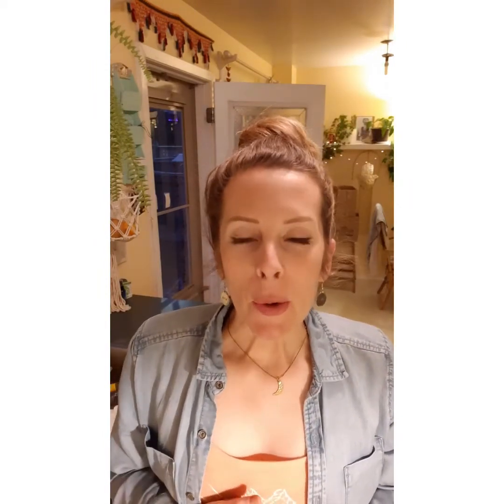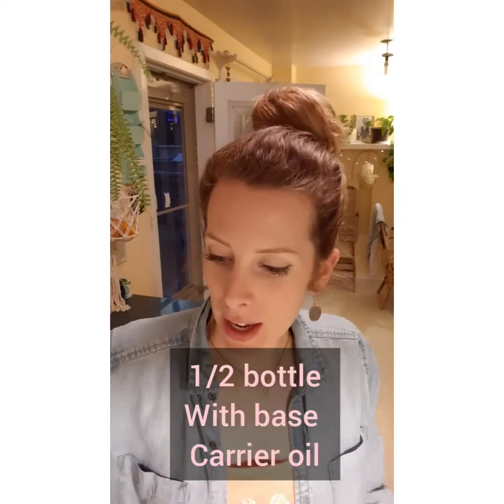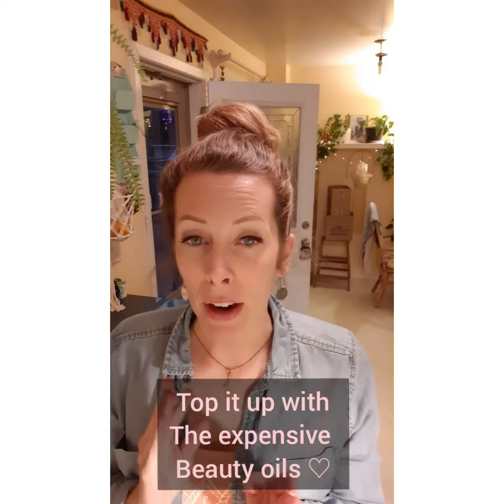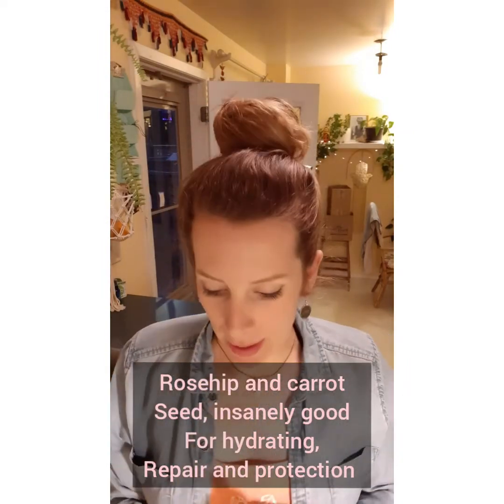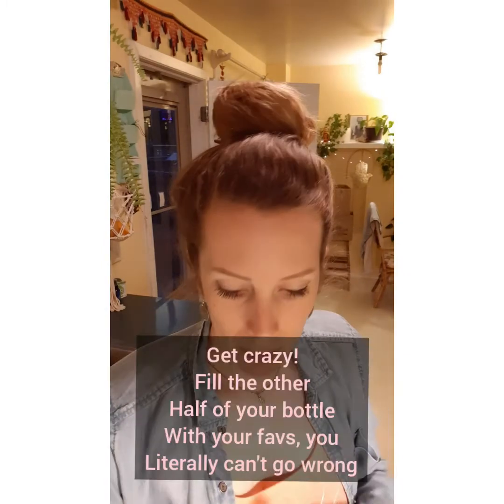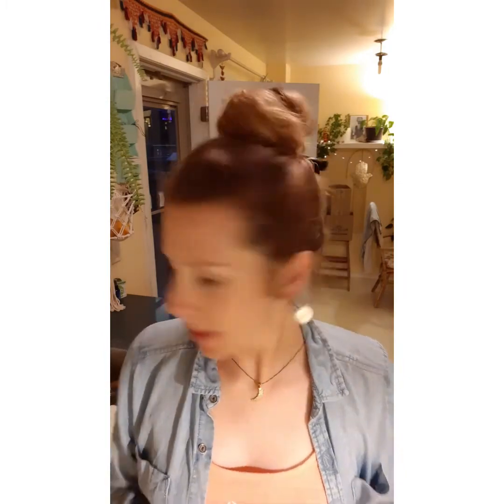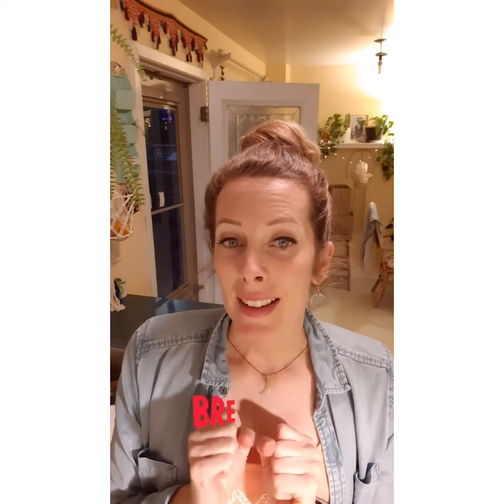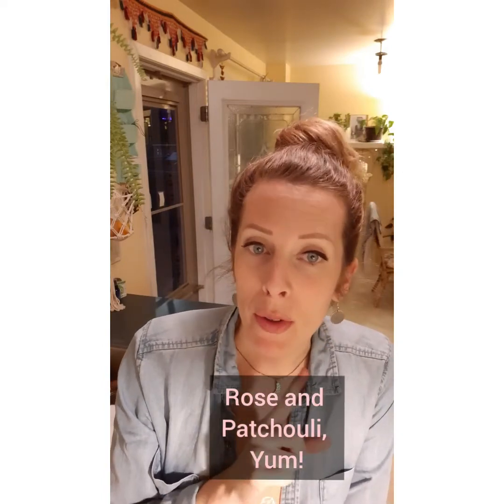DIY Hydrating Facial Serum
DIY facial serum and oil cleanser! This video breaks it down shows you how easy it is to make at home. I am using a 2 oz or 60 ml dropper bottle,  so you do the math depending on which size you've chosen. I also recommend about 20 drops of essential oil for the two ounce bottle, so that would mean 10 to 12 for a 1 oz. All of these supplies can be found at @purdynatural .

HERE ARE SOME RECIPES BASED ON YOUR SKIN TYPE:
✨ Mature/dry skin ↓
Half of your bottle sweet almond oil, and the other half a mix of jojoba and Argan. 2 drops of vitamin E. Essential oil combos that would be effective for dry skin are rose, chamomile and lavender.
✨ "Normal skin" ↓
Half your bottle jojoba and half a rosehip. For normal skin the essential oils I love to use are Rose and frankincense. 2 drops vitamin e.
✨ Oily skin ↓
Half the bottle of grape seed oil, and the other half jojoba and rosehip. Two drops of vitamin D, and effective essential oils here would be ylang ylang, and patchouli.
✨ Acne prone ↓
Base of sweet almond (1/2 your chosen bottle), and the other half of the bottle jojoba and rosehip. Two drops of vitamin E. Five drops of carrot seed oil! Essential oils of Frankincense, lavender, and geranium.

Obviously there are lots of combos of carrier oils, skin oils and essential oils for all of the above skin types. These are just a few of my go-to, my favourites that I know work.